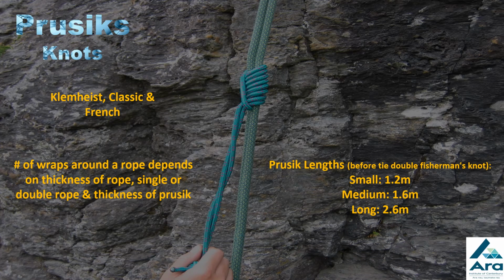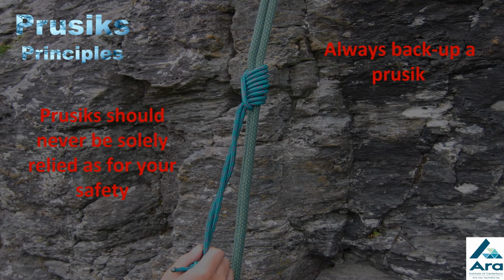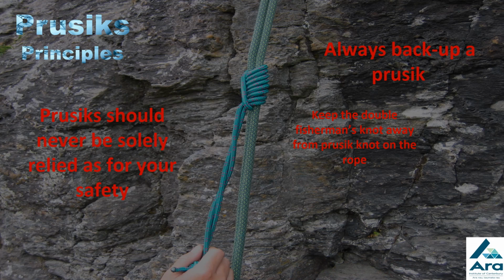Prusik Knots Generic V1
A brief overview of key information regarding prusiks.